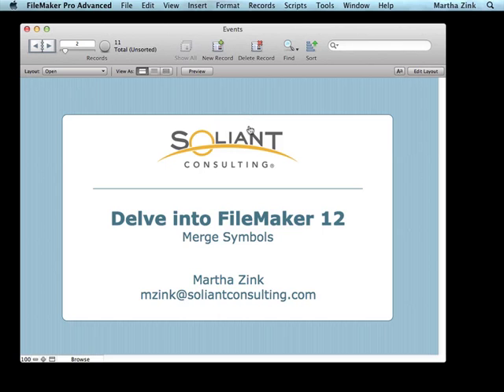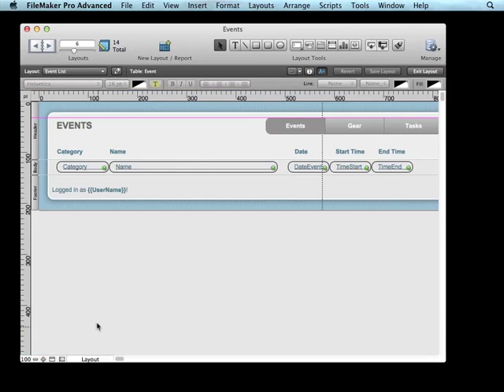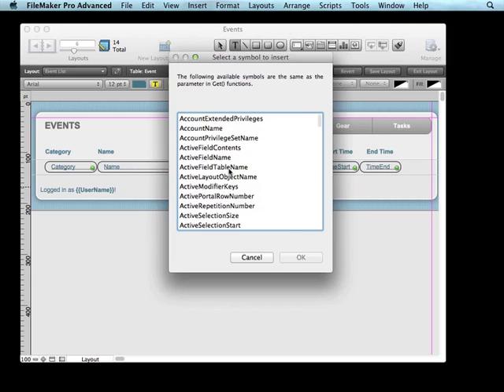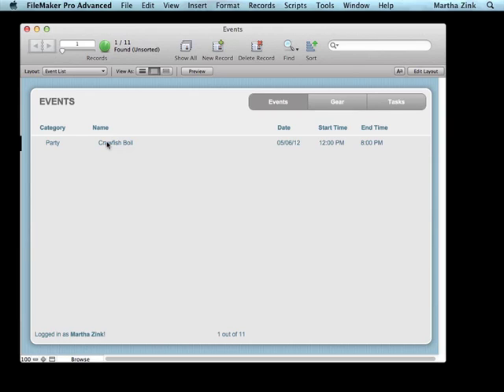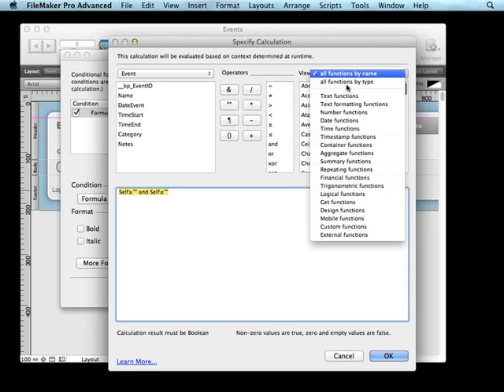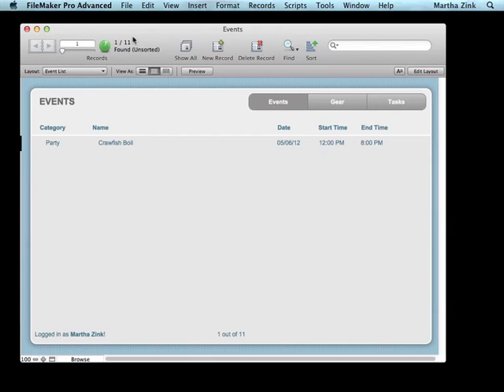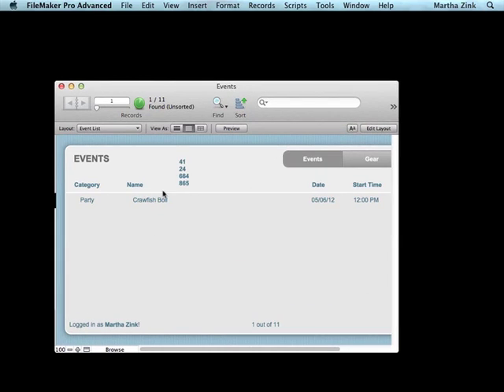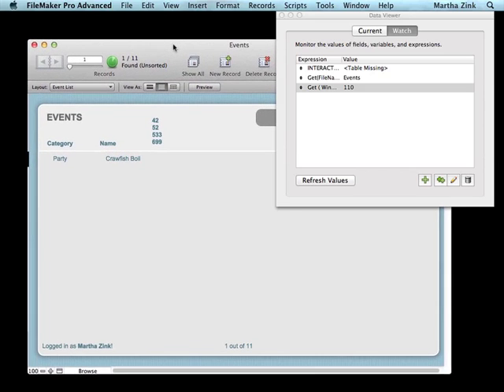Delve into FileMaker 12 - Merge Symbols.mov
In this video, Martha Zink describes the way that merge symbols can be used in FileMaker 12. Do you have any suggestions on how you'll use the new Get functions/Merge symbols on layouts? Let us know!